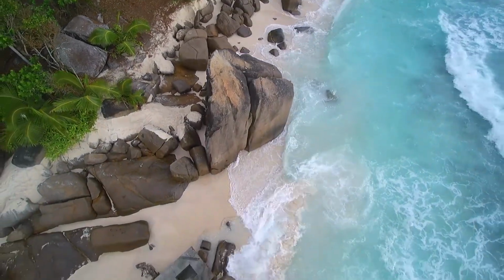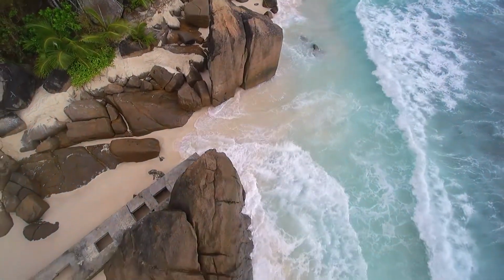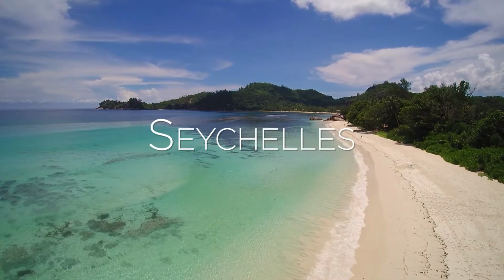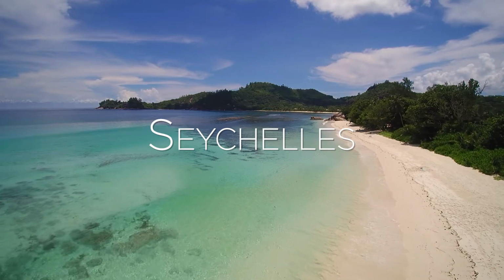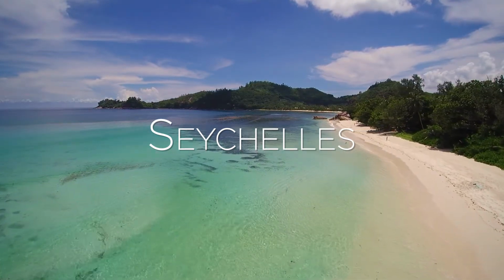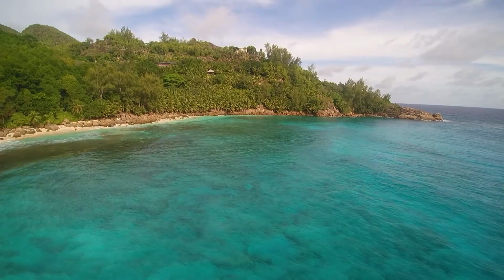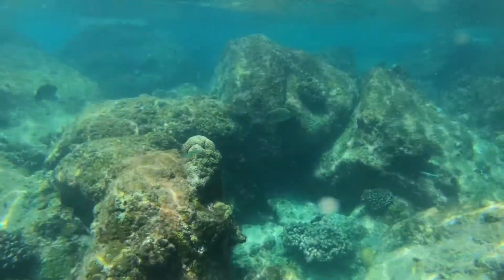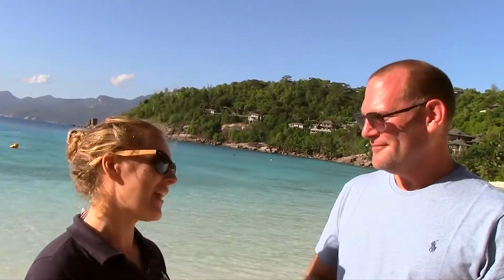Porter Ranch Real Estate: How WiseOceans Is Working to Restore the Coral Reef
I recently visited the Seychelles, a gorgeous nation comprised of 115 scattered islands in the Indian Oceans. Although it looks like the Garden of Eden, the Seychelles are actually on ground zero of climate change. The coral reef is dying, and the beach has eroded by a quarter of an inch each year. I talked to Hannah Harries about how the local organization WiseOceans is working to restore the coral reef.

About Me:
Scott Himelstein is consistently one of the top producers nationally at Keller Williams and is #1 in production in the North Valley. Scott graduated from the University of San Francisco in 1999 and as a Certified Probate Real Estate Expert, he has both the experience and the knowledge (se habla espanol y se sala portugues) to be the best. Whether you are buying or selling a home in the San Fernando, Santa Clarita, Simi or Conejo Valleys, Scott is the best option for you.

By doing business with one of the San Fernando Valley's top selling real estate groups, you will benefit from the knowledge and skills of an experienced and dedicated team of professionals working for you. Utilizing the latest technologies, market research, and business strategies, he will work to surpass your expectations. More importantly, you will be listened to and assisted with solutions that are tailored to your real estate needs.

Scott Himelstein
Scott Himelstein Group
Park Regency Realty
10146 Balboa Blvd